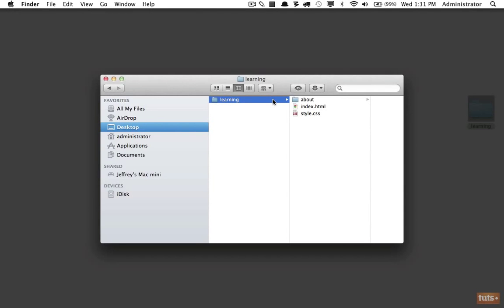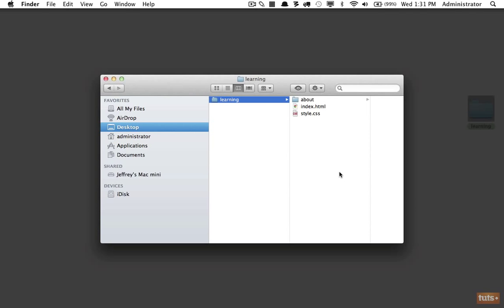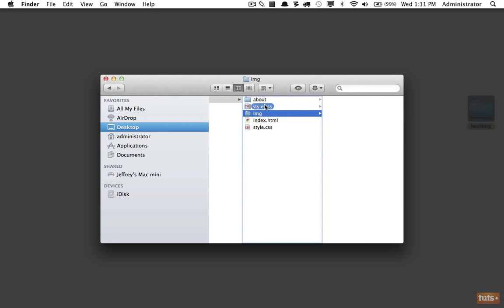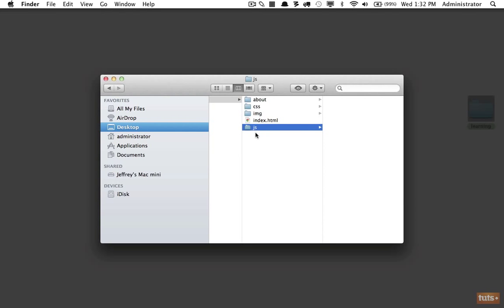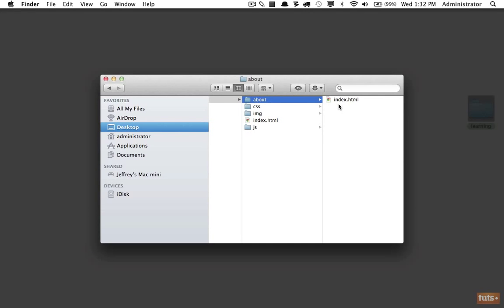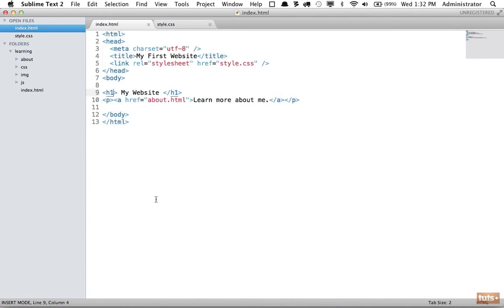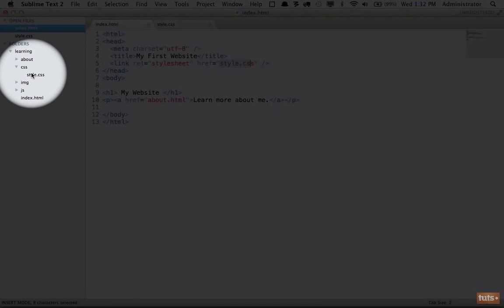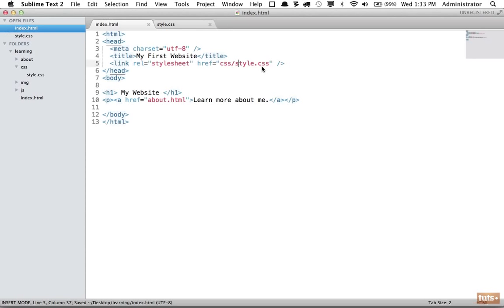Day 9 Clean Project Structures 30 Days to Learn HTML & CSS